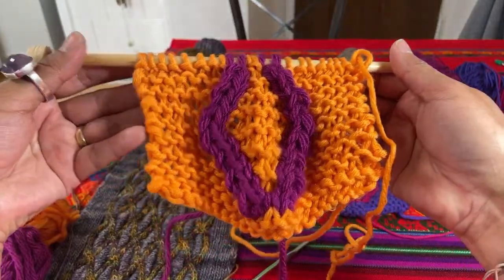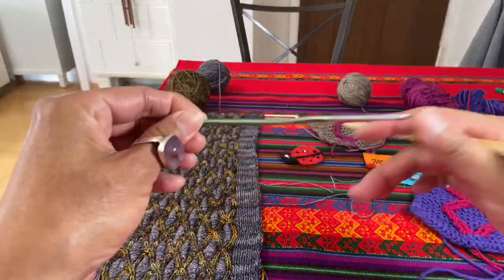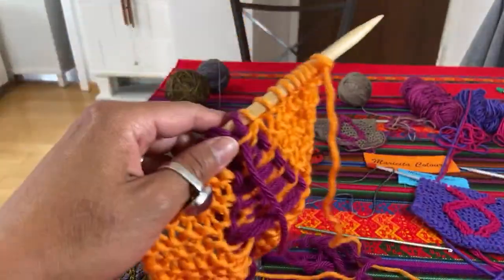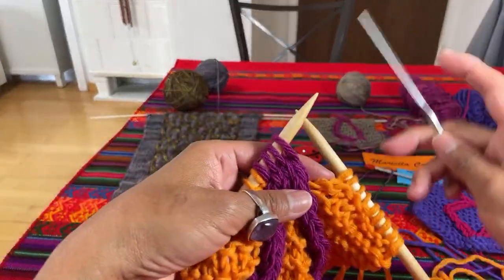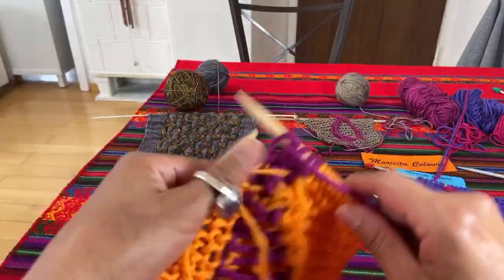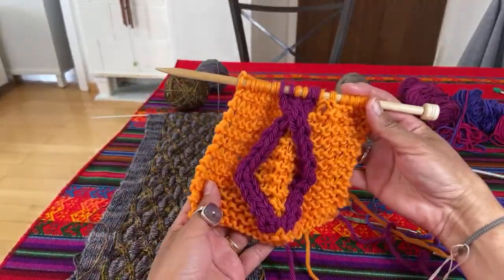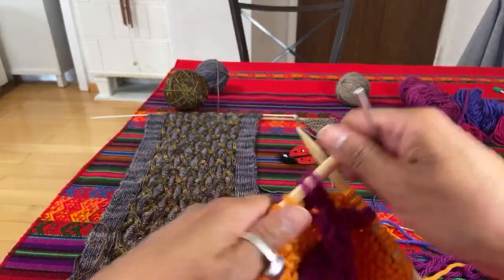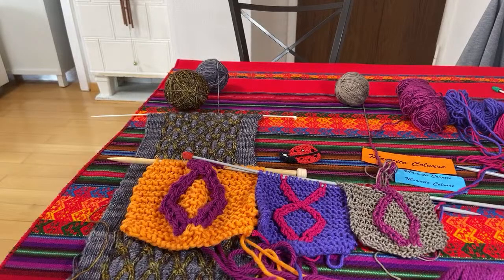Relax, Yarn & Spanish with Maricita Knitting 💕Lesson 2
Relax, Yarn & Spanish knitting with Maricita 💕lesson 2
first lesson